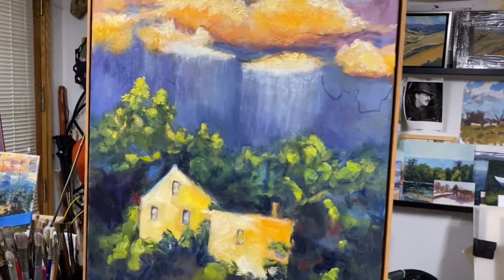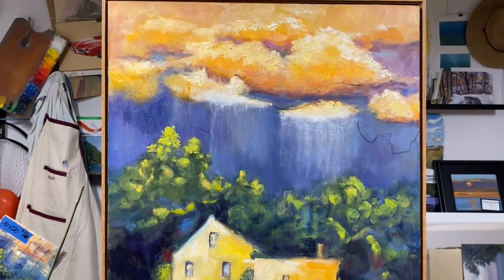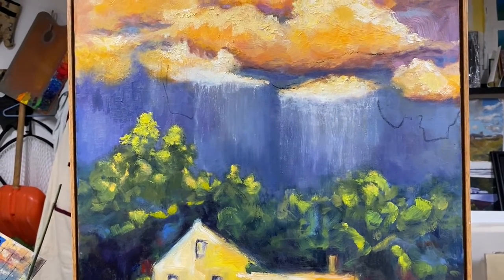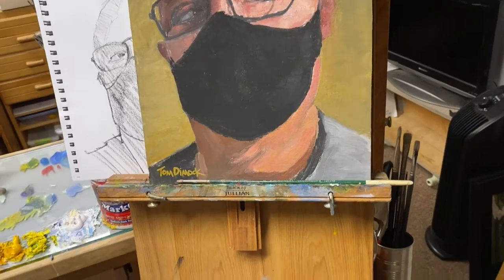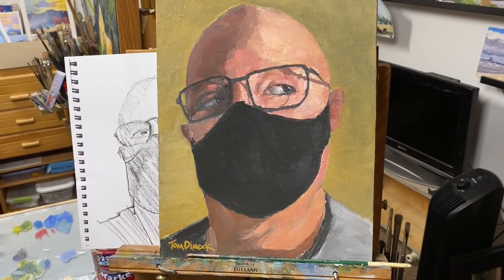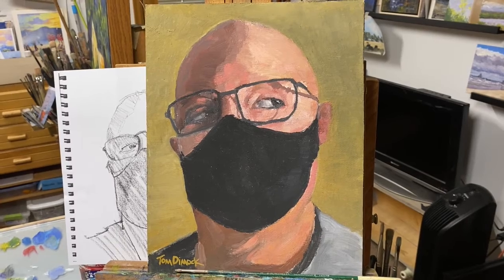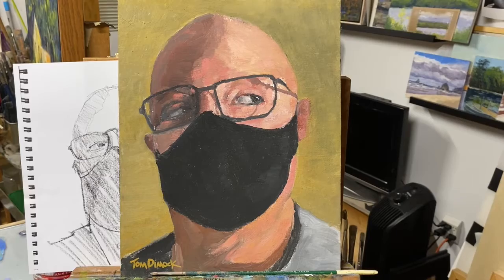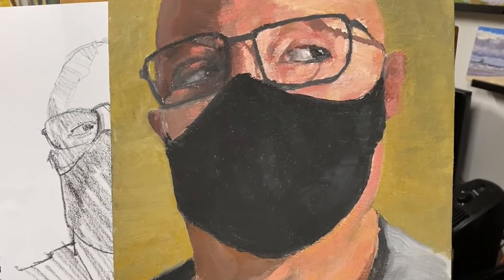A Working Artist eps 3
Two paintings in today’s video are presented. One nearly finished the other is finished. A discussion about Ivory Black not being very blue in Shiva Caseins. Payne’s Grey is bluer in most manufacturers but Ivory Black it becomes a craps shoot as to the blue in black. Testing is the only way.

Facebook is tomdimock arts.